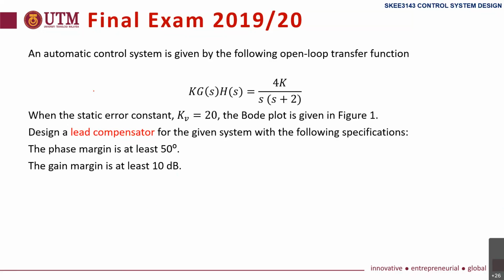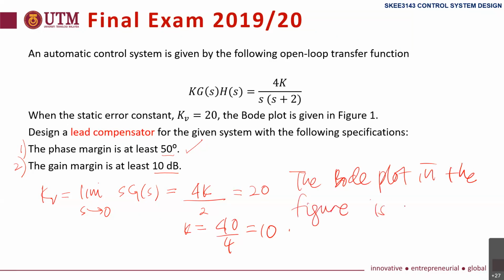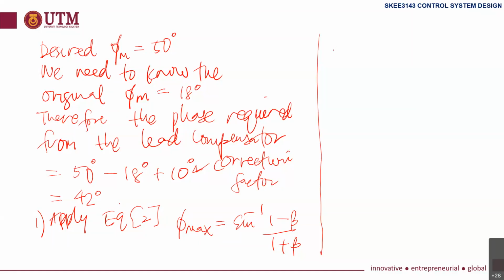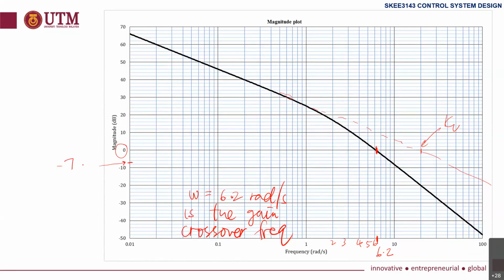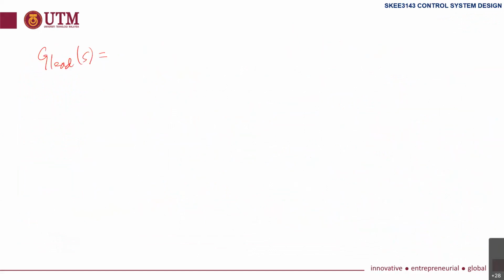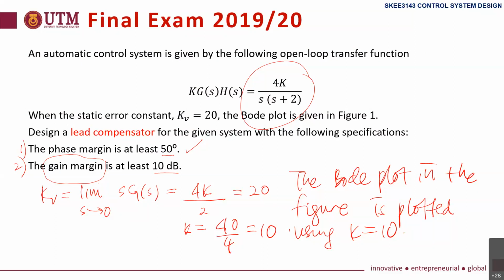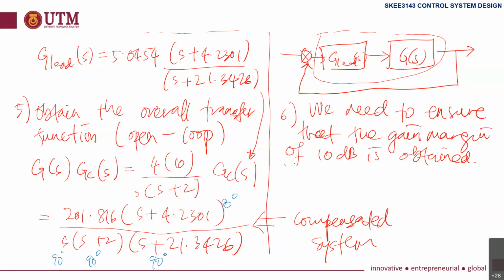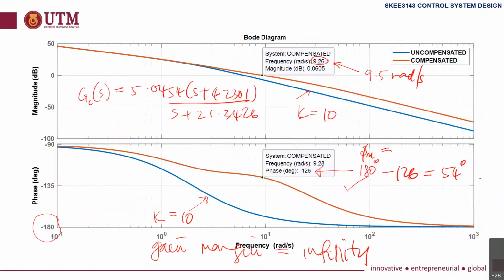SKEE3143 Lecture 23 17 June 2021 Lead Compensator Example